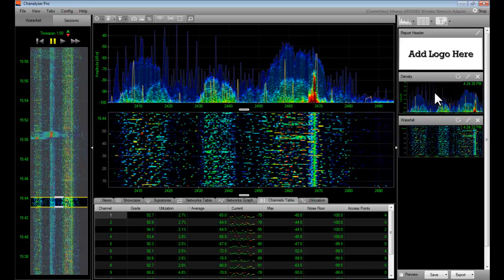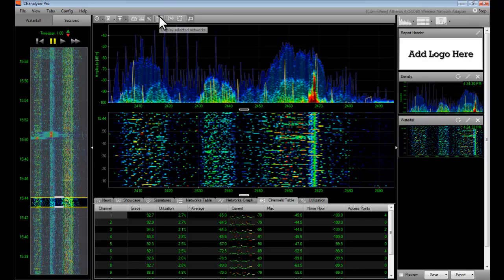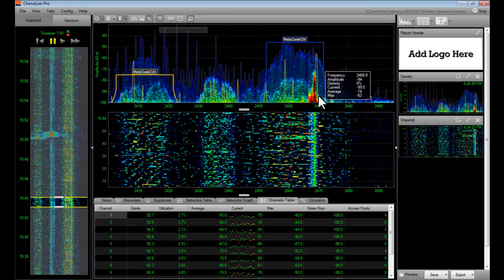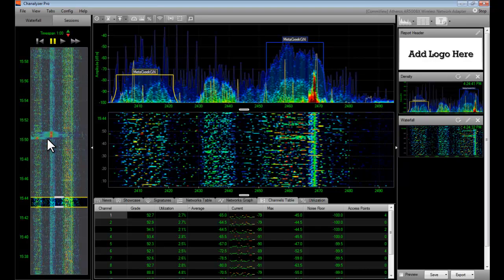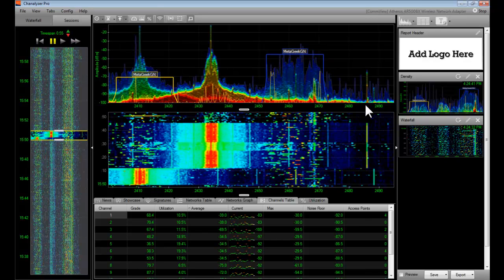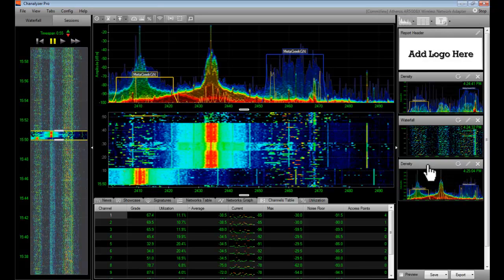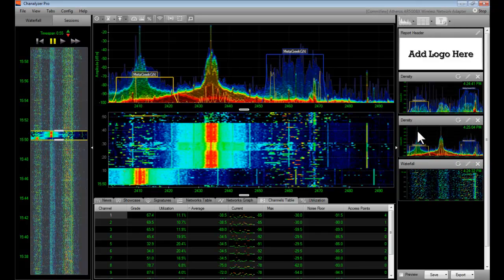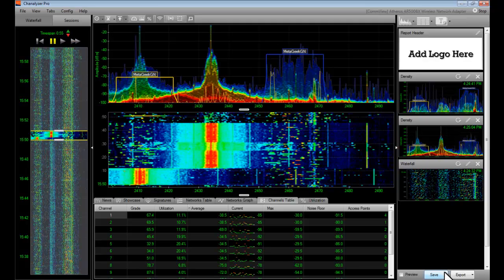Chanalyzer Pro: Report Builder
This is a quick overview of Chanalyzer Pro's Report Builder.  For a more in-depth video please watch the following clip: